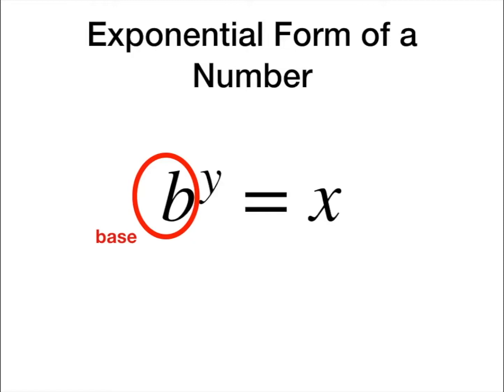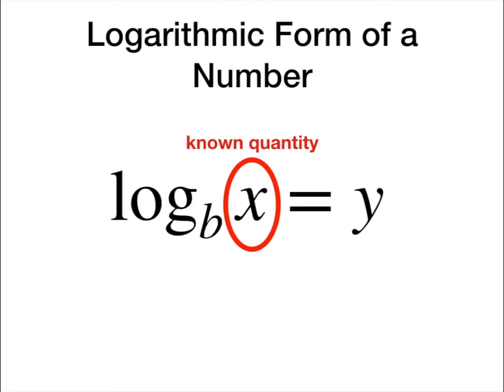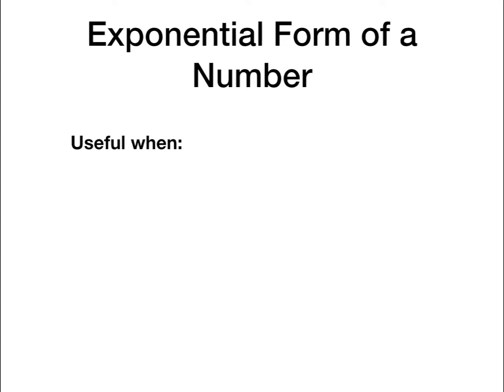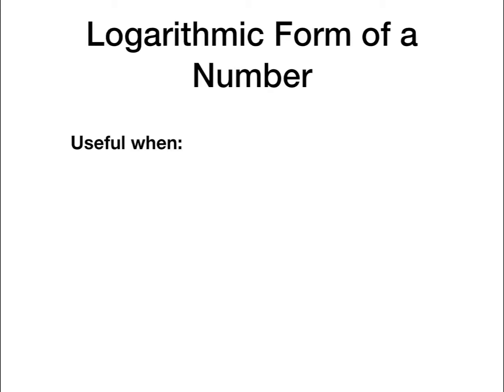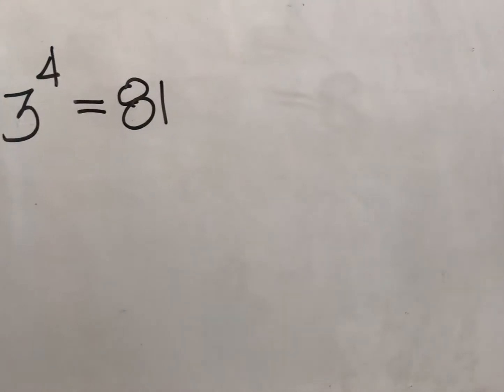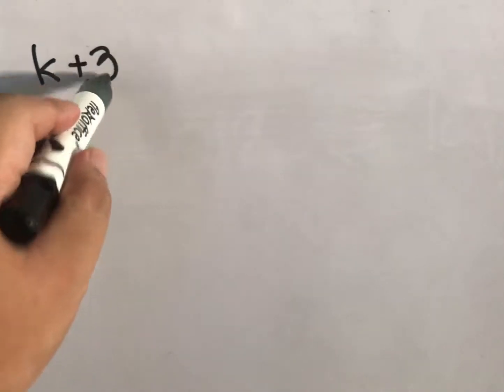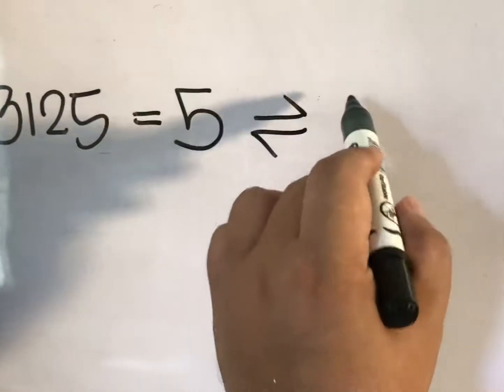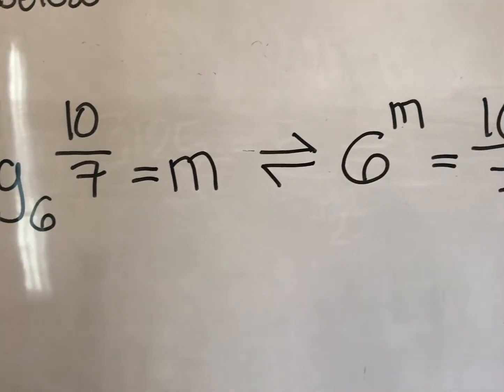Exponential and Logarithmic Expressions